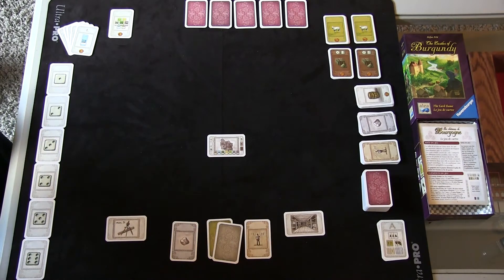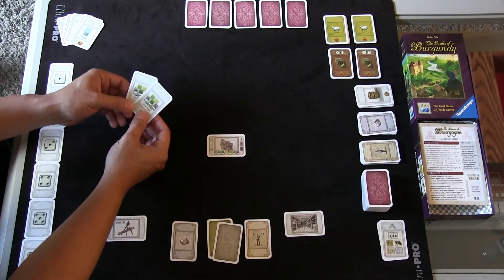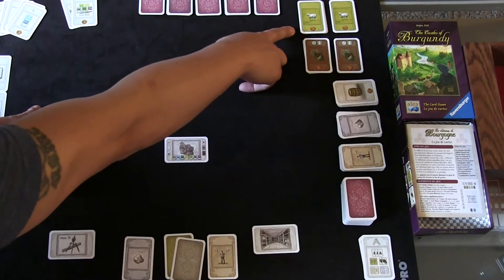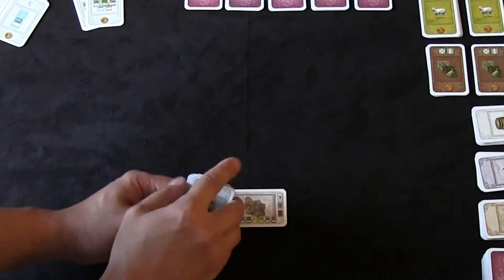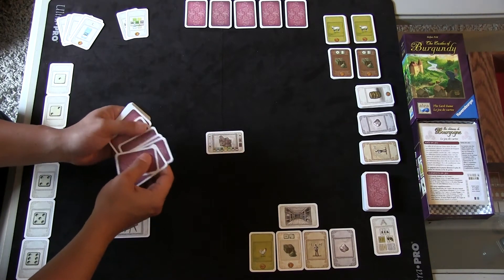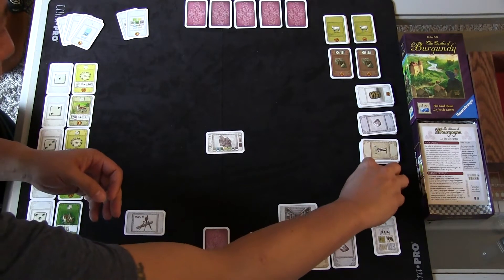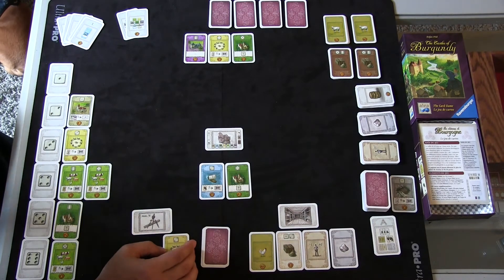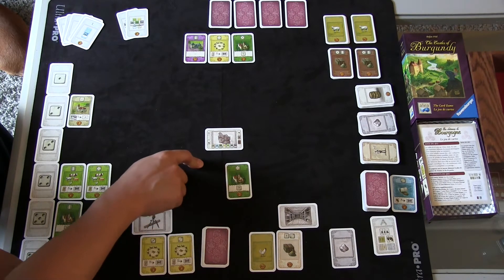Castles of Burgundy the Card Game Solo Playthrough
Solo playthrough of the card game. Enjoy!